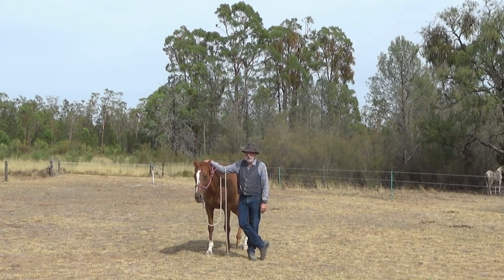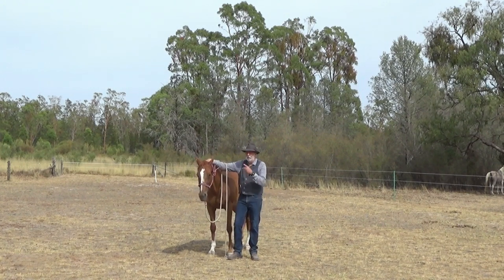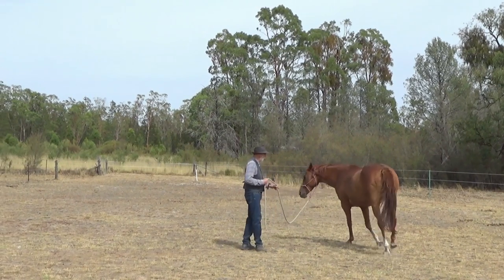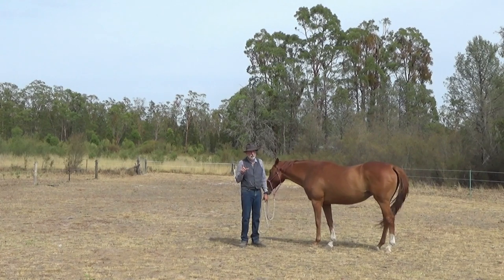Lunging Part 4 - Principles of Straightness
This is the 4th video in the series on Lunging.

I talk about a horse's straightness when lunging. What is straightness, why it is important and the principles behind helping a horse attain straightness.

I teach Good Horsemanship around the world helping people to understand the emotional and mental component of how horses operate to achieve both a willing partnership and bond and to maximize the performance potential of a horse.